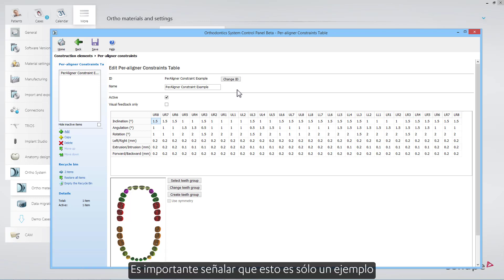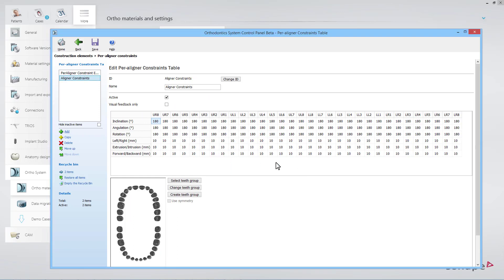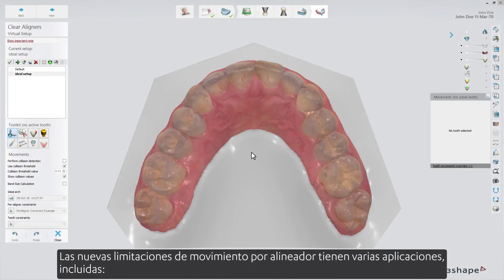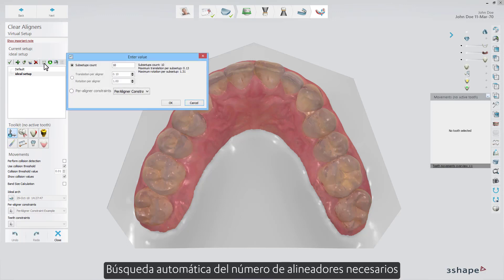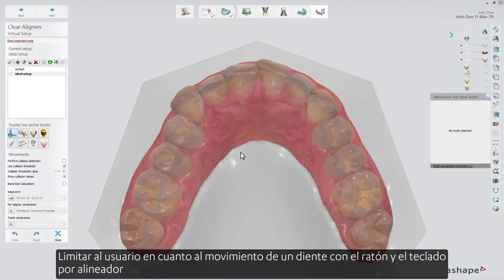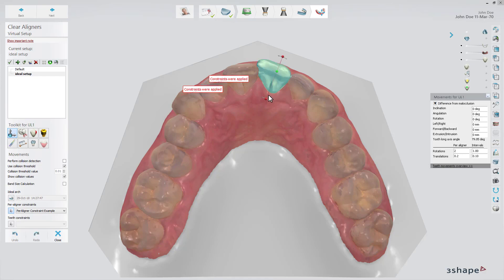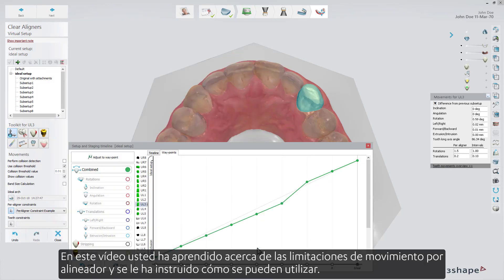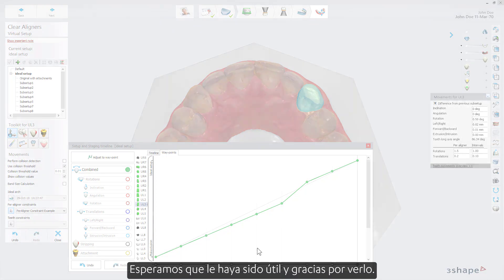3Shape Clear Aligner Studio - Limitaciones de movimiento por alineador - Per-aligner Constraints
En este vídeo aprenderá sobre las limitaciones de movimiento por alineador.